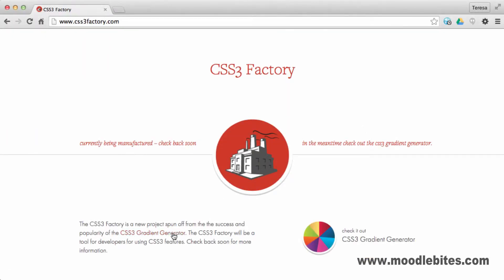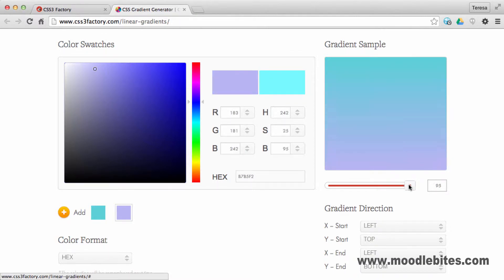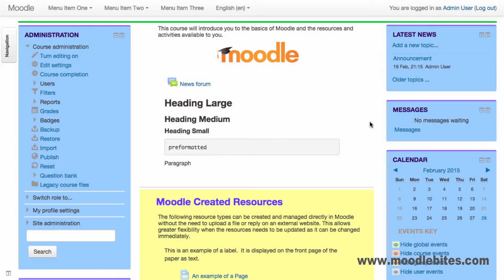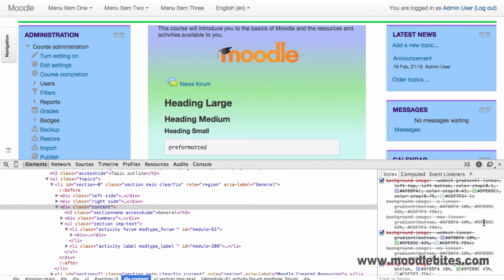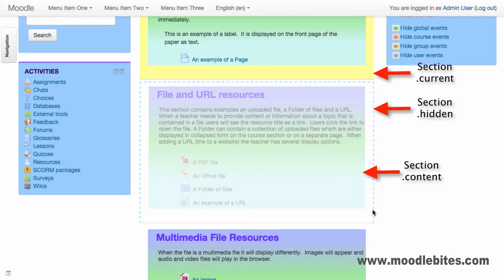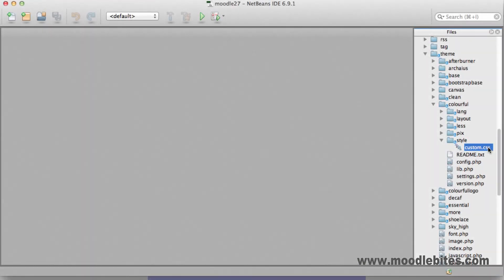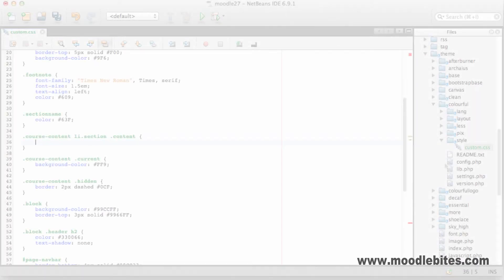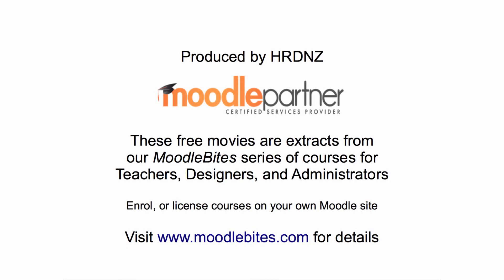Adding a css3 Gradient Background to your Theme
In this video look at how to add a gradient background to our Moodle theme using code generated from css3factory.com.